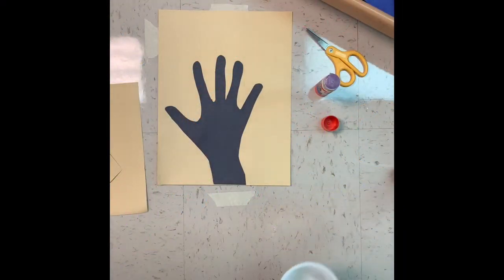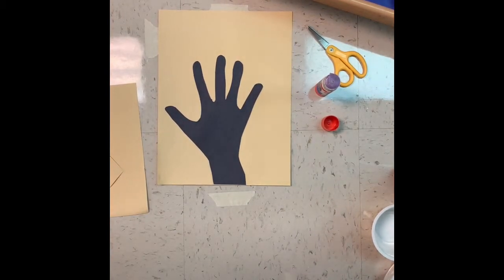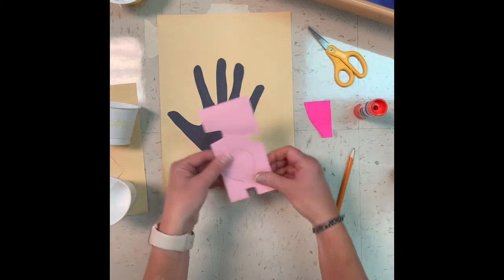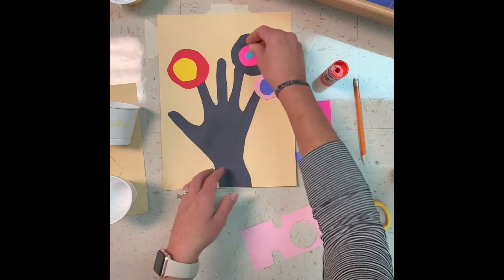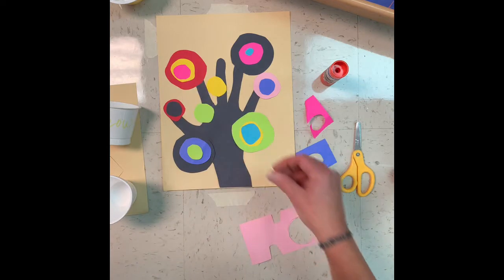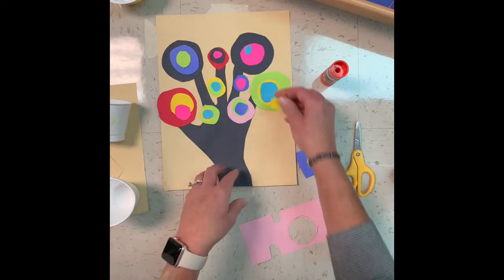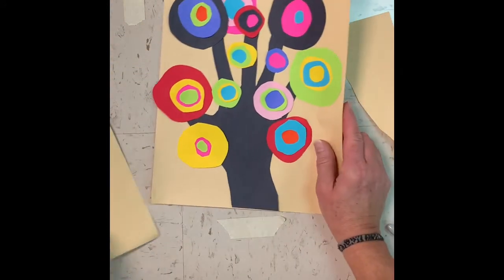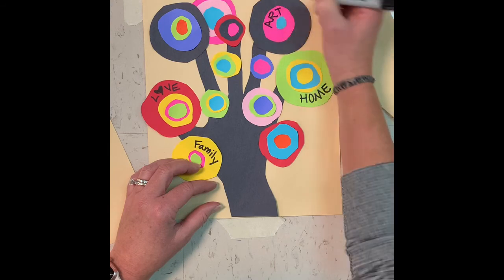Part 2 The dot meets Klimt